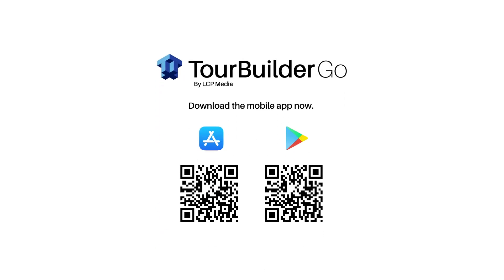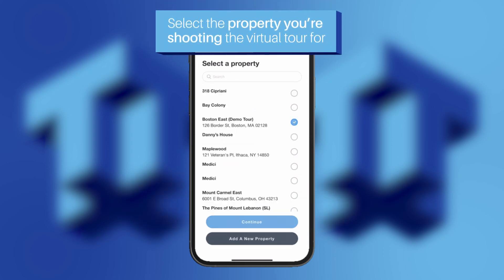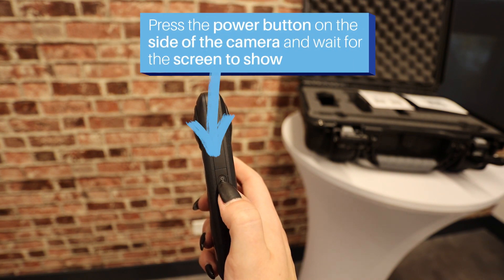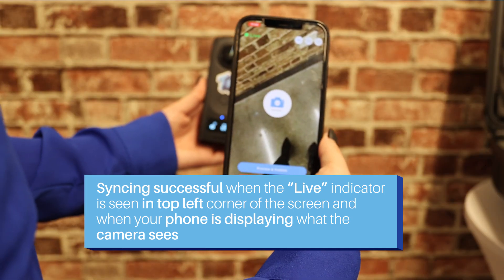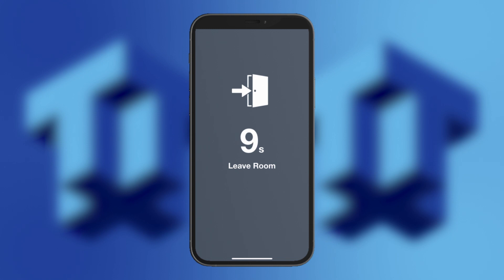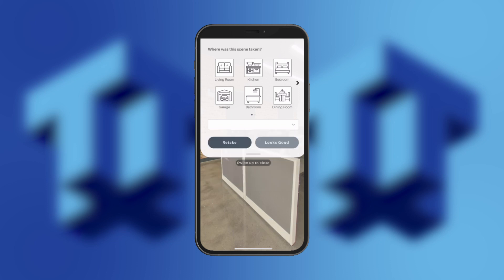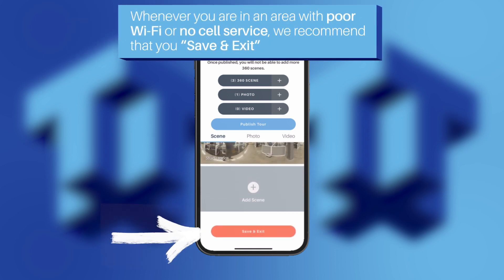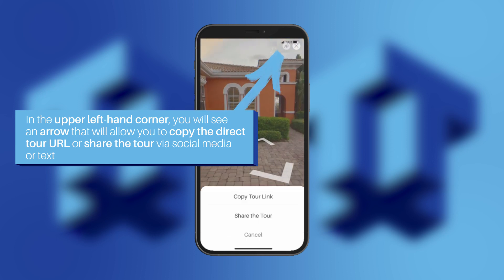TourBuilder Go - 3. Shooting a Virtual Tour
TourBuilder Go is the perfect tool to capture unit-level virtual tours. In this video, we’ll show you how to use the TourBuilder Go app to capture your first virtual tour.